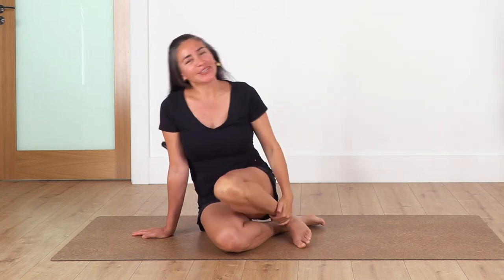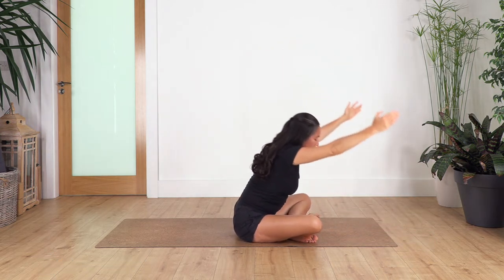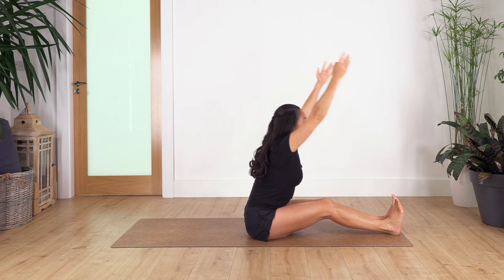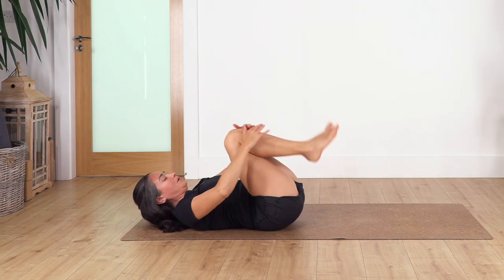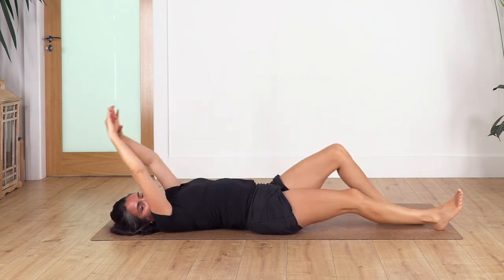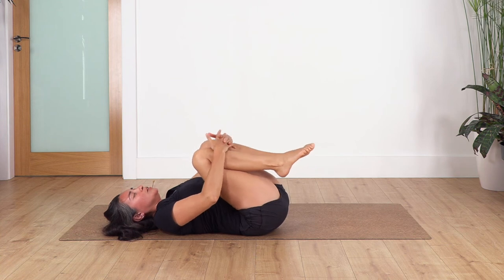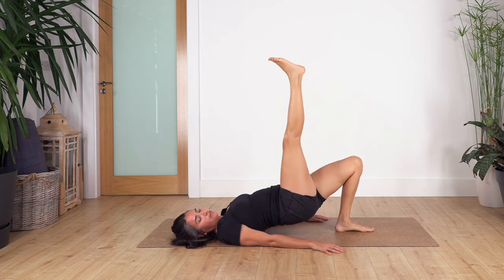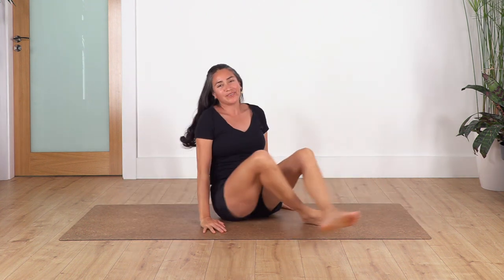Core Yoga - #4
A strong core can help you to alleviate back tension and pain.

This series of videos will help you to tone and strengthen the core muscles and bring awareness to body alignment for a better posture.

In this fourth video, we get those tummy muscles working.

You can redo this class if you feel you need more or can mix it with the other class of this series.